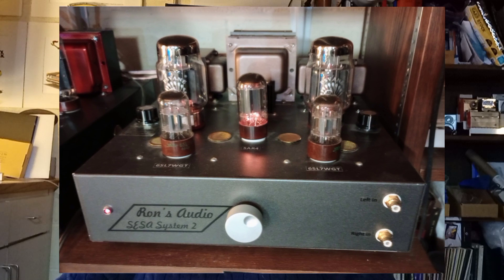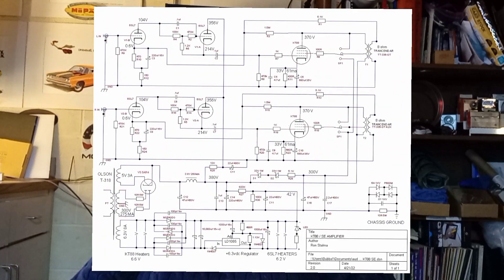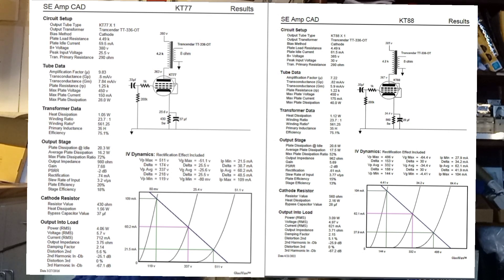Single Ended Tube amp modification magic bullet takes it to a whole new level, my imagination?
A quick modification to my KT77 SE amplifier, changing to KT88's and two component changes take it to a whole new level. To my ears anyway!